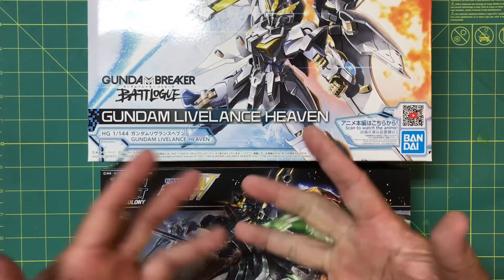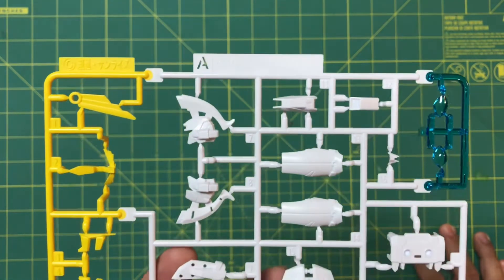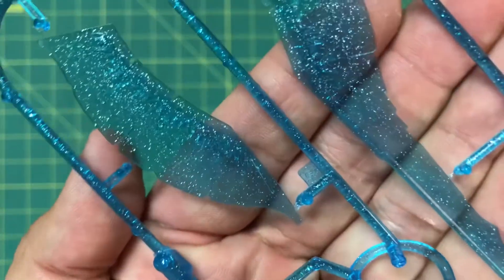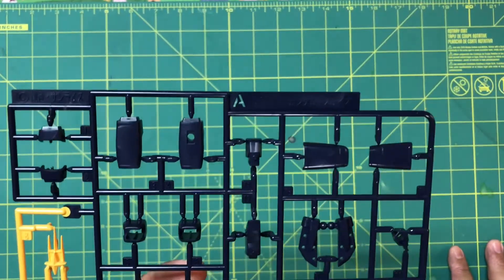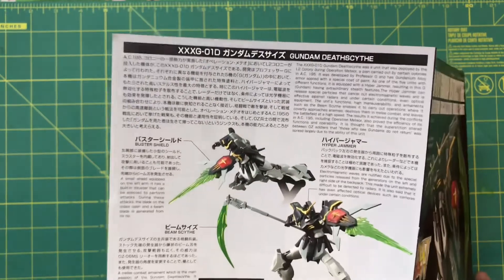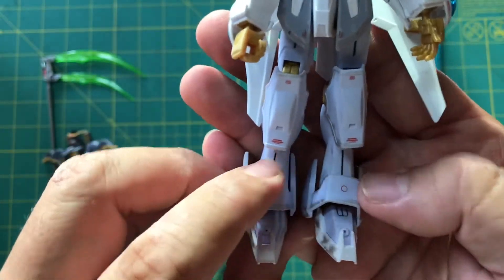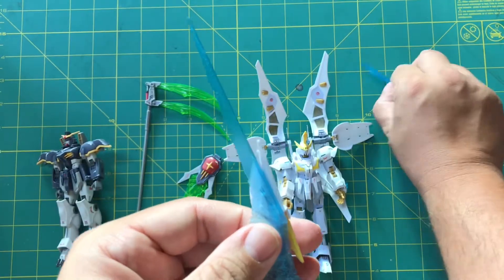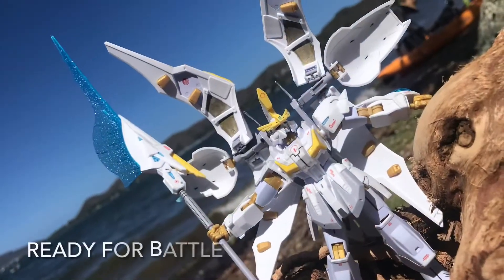HG LIVE LANCE HEAVEN & HG GUNDAM DEATHSCYTHE REVIEW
HG Live Lance Heaven
HG Gundam Deathscythe

Unboxing and Review, slight customization and battle diorama!

Here is the short instructional video for the double blade scythe

Thank you to Michis Toy Box
Check them out on Instagram

500 Alakawa st 1202
Honolulu Hi

Thank you for the view!